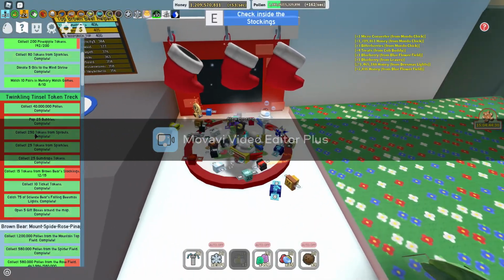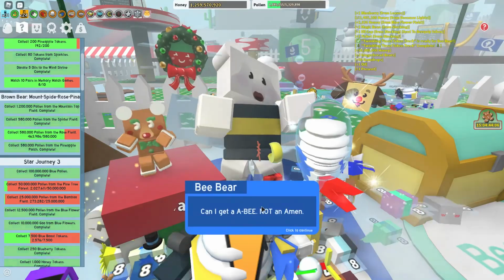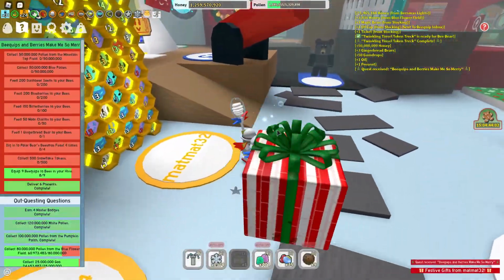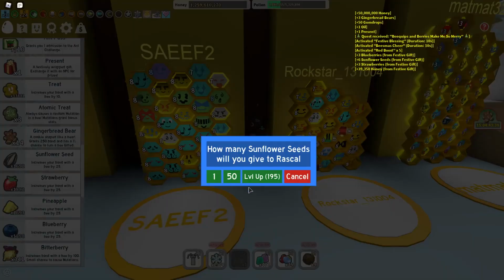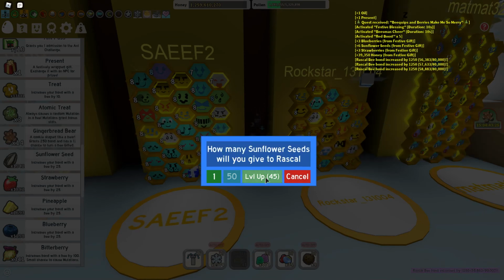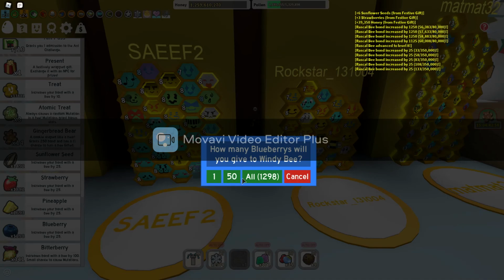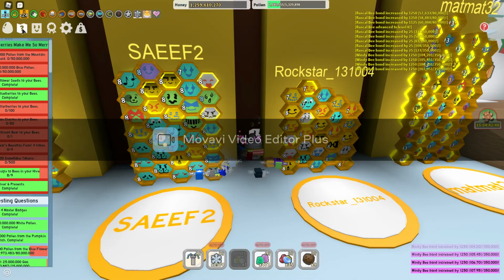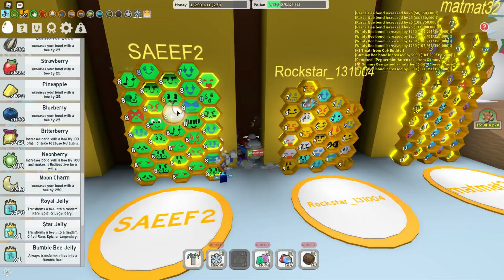Bee Swarm Simulator Working On Bee Bear Quests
Hello! Today in Bee swarm simulator I was working on bee bear quests